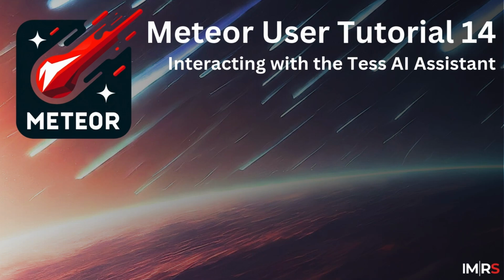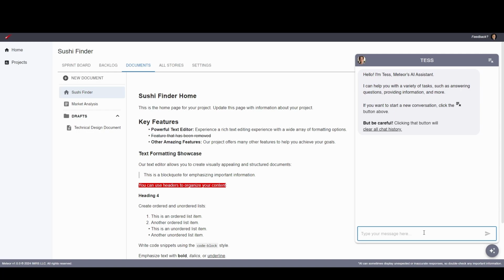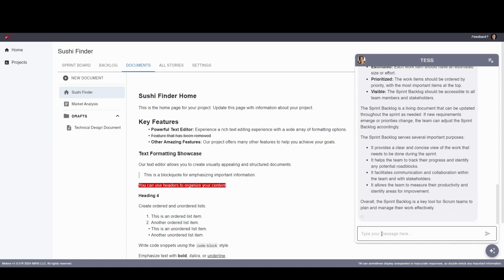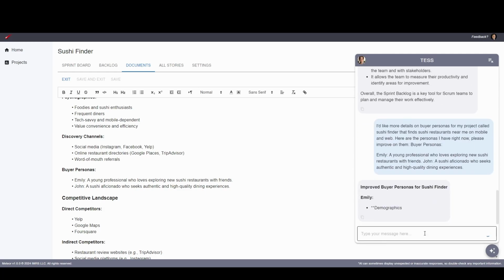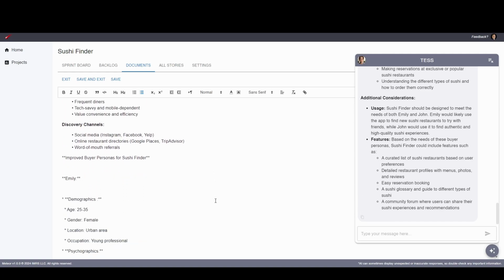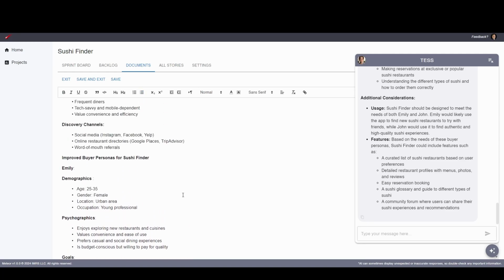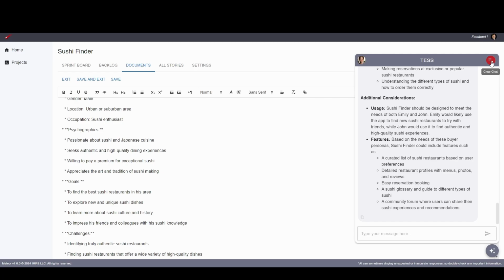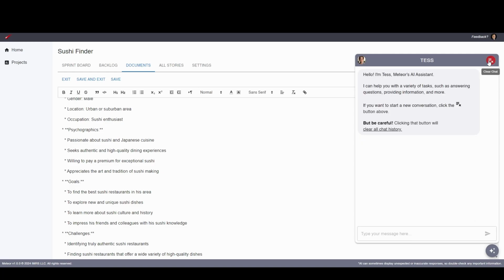Meteor User Tutorial 14 - Interacting With the Tess AI Assistant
In this tutorial we walk you through how to access and interact with Tess, our AI assistant. used correctly, Tess can speed up your workstreams by up to 10x.

Interested in automating your project management? Get started with Meteor today at imrsservices.com!